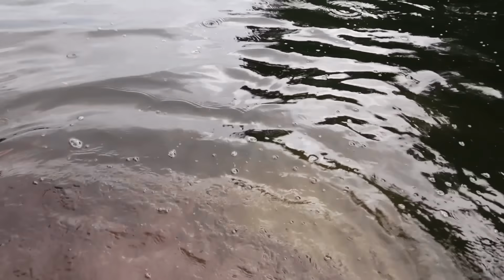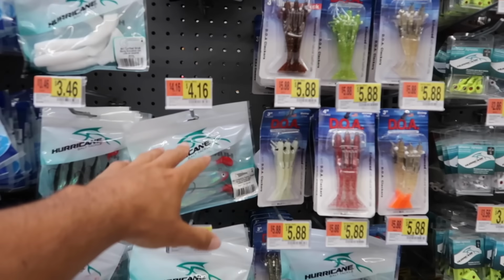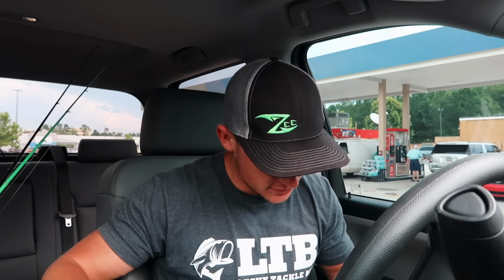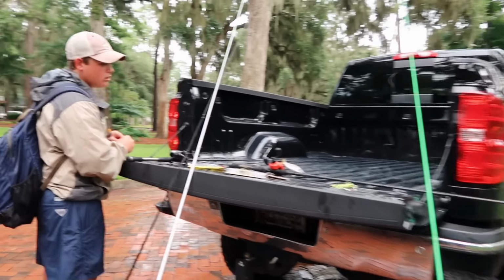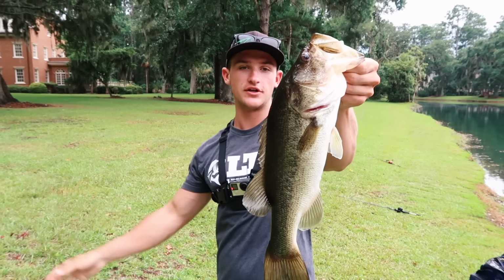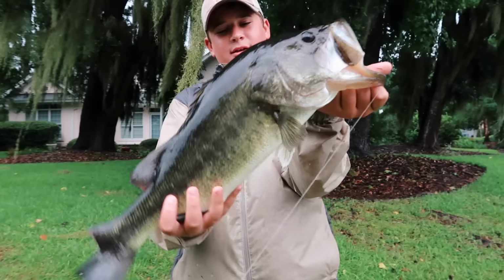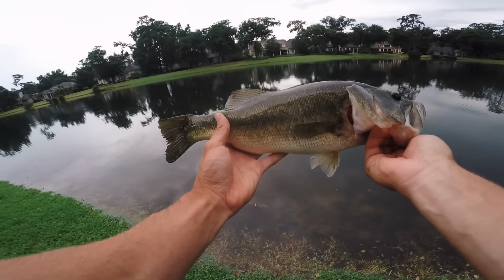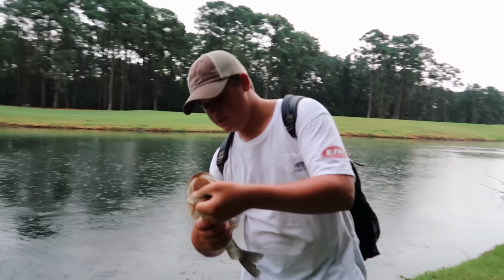CHEAP vs EXPENSIVE Swimbait Fishing CHALLENGE!!! (HUGE BASS)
In today's CHEAP vs EXPENSIVE Fishing CHALLENGE we use Swimbaits! We put cheap vs expensive swimbaits to the test to see which one will catch more fish. Let me know if you would like to see another cheap vs expensive fishing challenge!